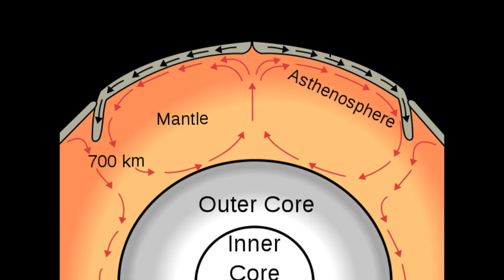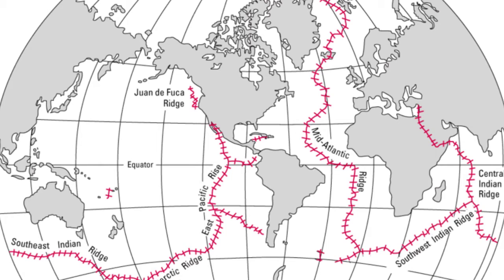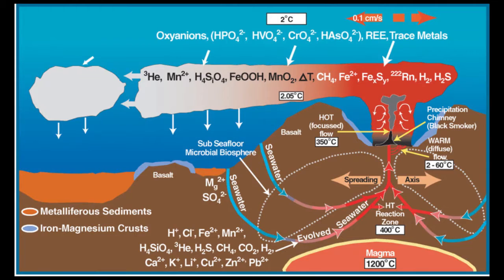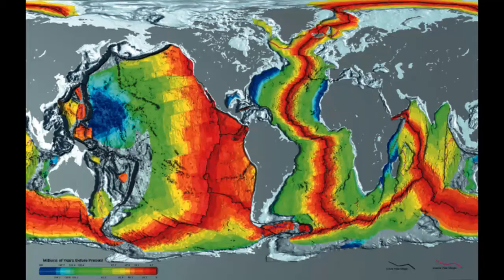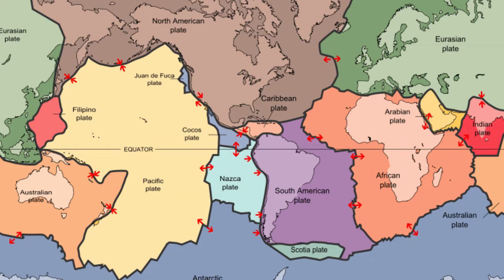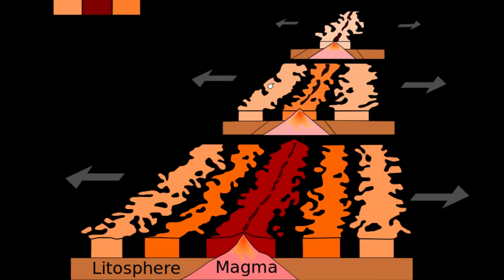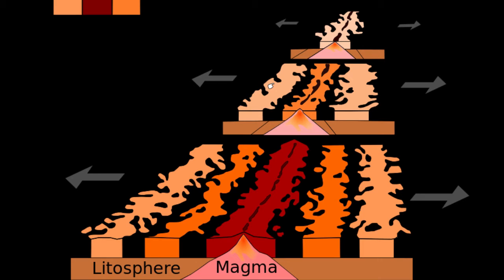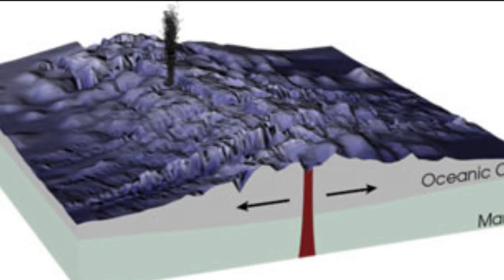Mid ocean ridge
A mid-ocean ridge is an underwater mountain system formed by plate tectonics. It consists of various mountains linked in chains, typically having a valley known as a rift running along its spine. This type of oceanic mountain ridge is characteristic of what is known as an oceanic spreading center, which is responsible for seafloor spreading. The production of new seafloor results from mantle upwelling in response to plate spreading; this isentropic upwelling solid mantle material eventually exceeds the solidus and melts. The buoyant melt rises as magma at a linear weakness in the oceanic crust, and emerges as lava, creating new crust upon cooling. A mid-ocean ridge demarcates the boundary between two tectonic plates, and consequently is termed a divergent plate boundary.